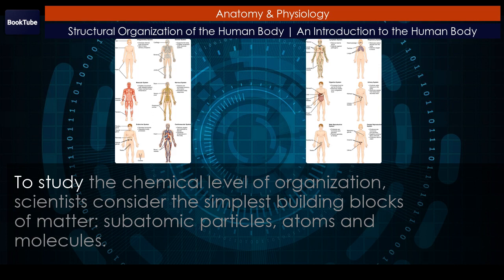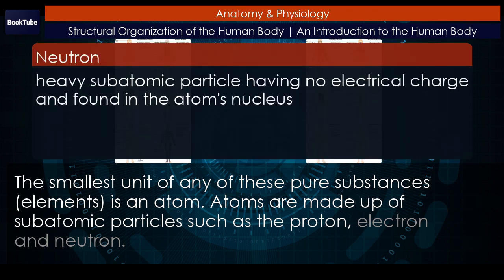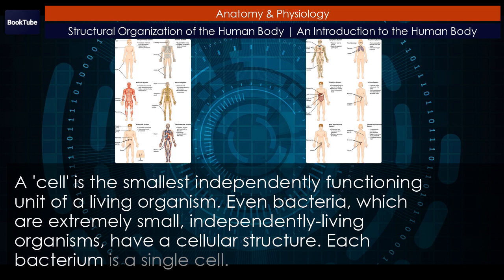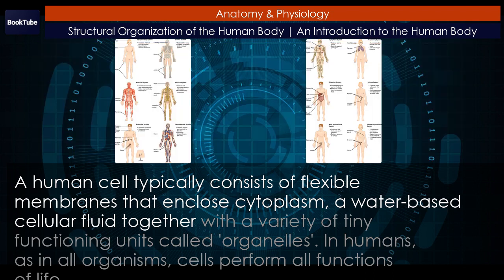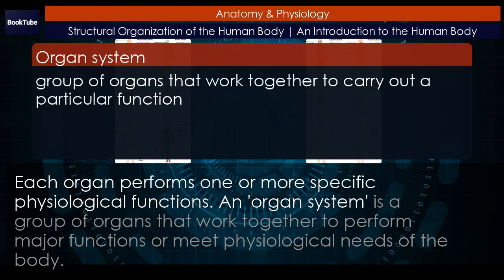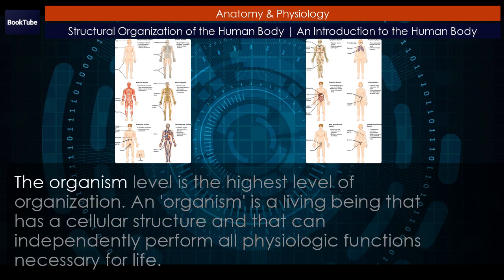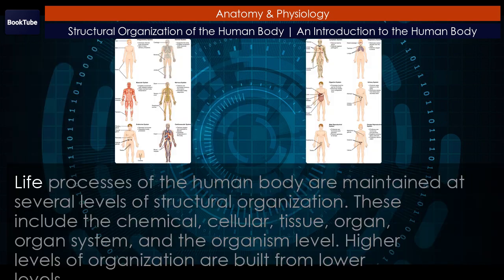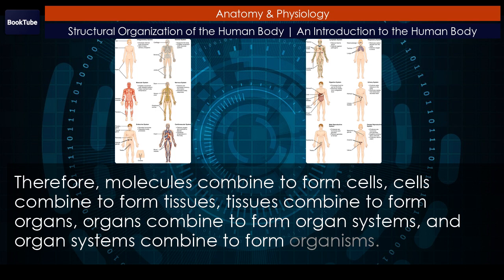Structural Organization of the Human Body | Unit 1: Levels of Organization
Life processes of the human body are maintained at several levels of structural

organization. These include the chemical, cellular, tissue, organ, organ system, and the
organism level. Higher levels of organization are built from lower levels. Therefore,
molecules combine to form cells, cells combine to form tissues, tissues combine to form
organs, organs combine to form organ systems, and organ systems combine to form
organisms.

00:00 Structural Organization of the Human Body
00:40 The levels of organization
03:42 Chapter review